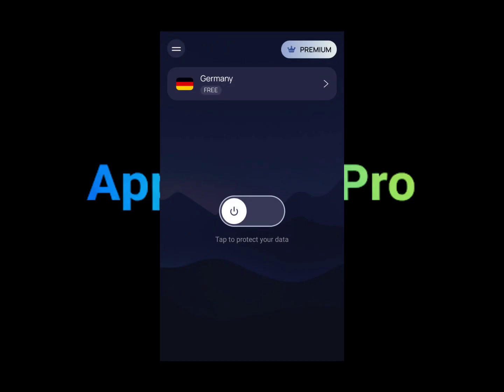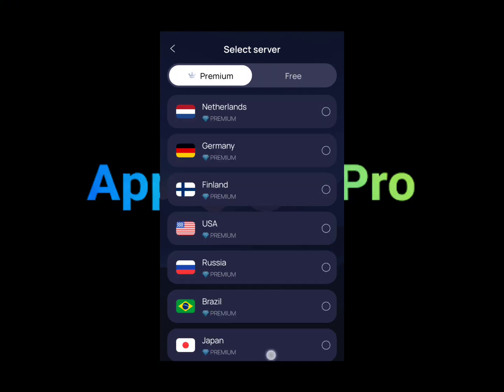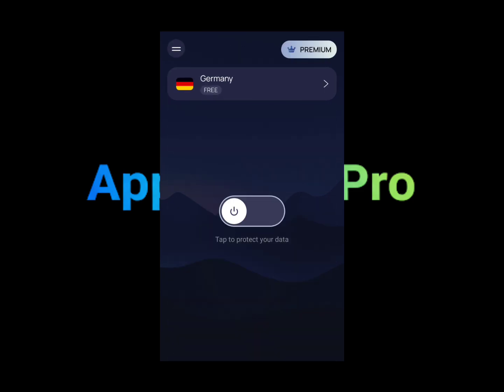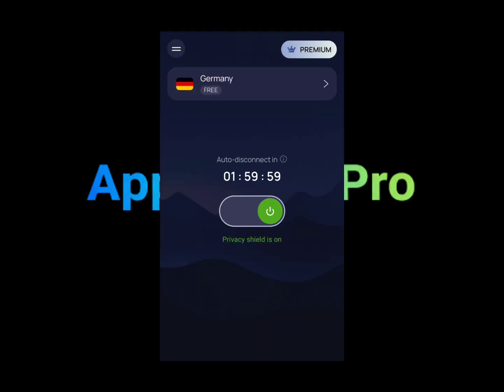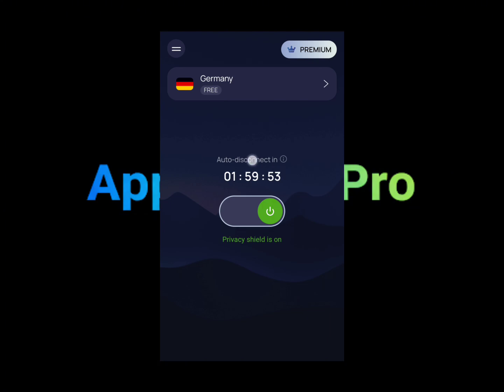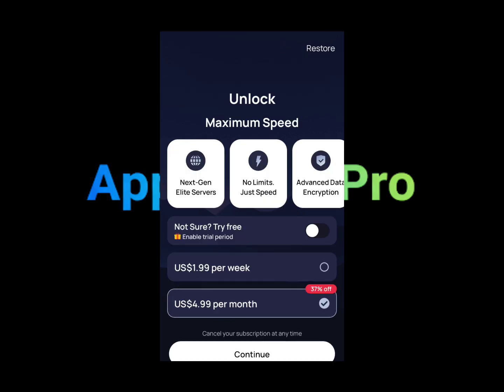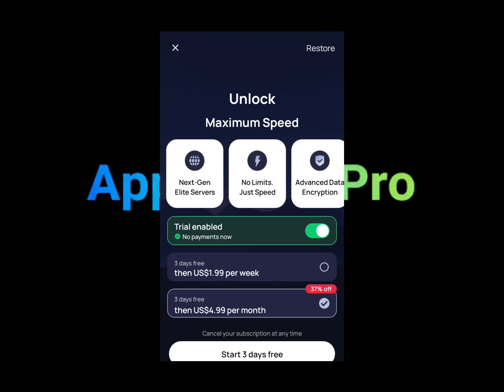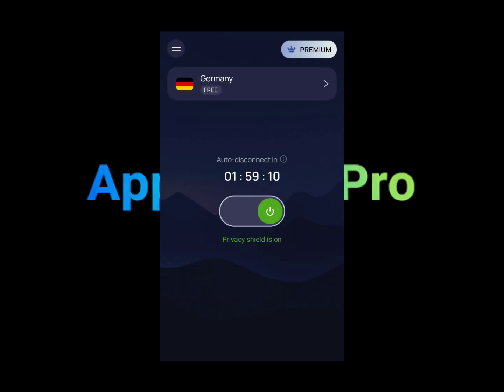Blazar VPN How to use